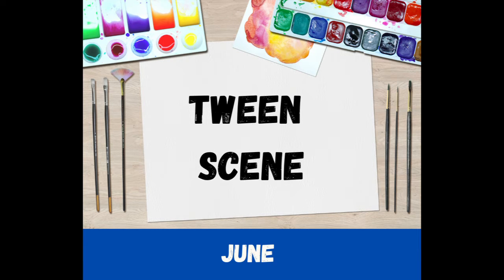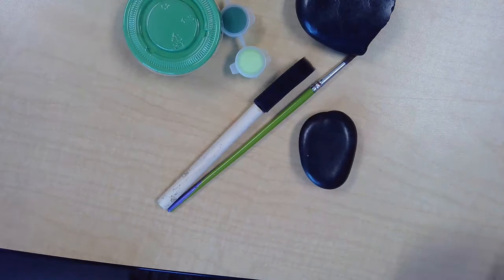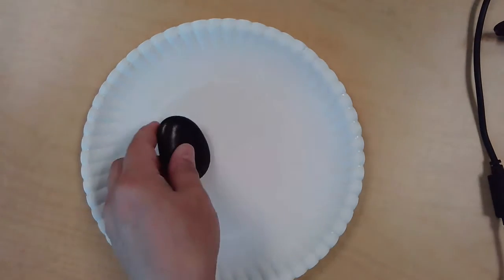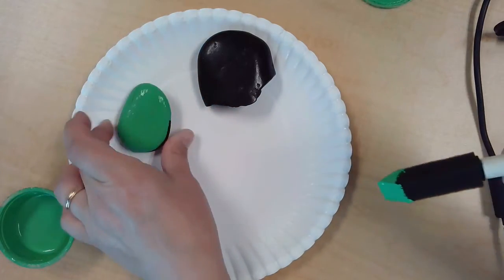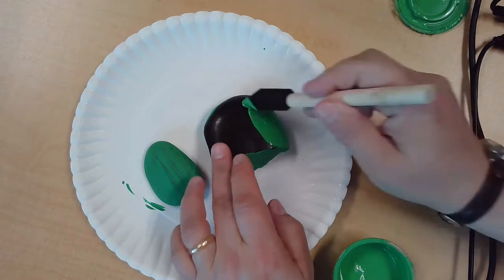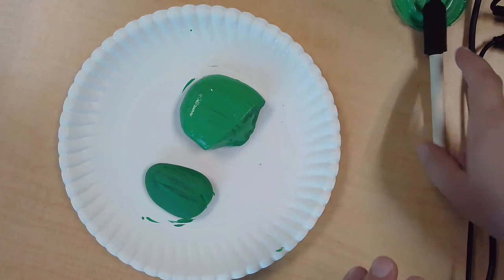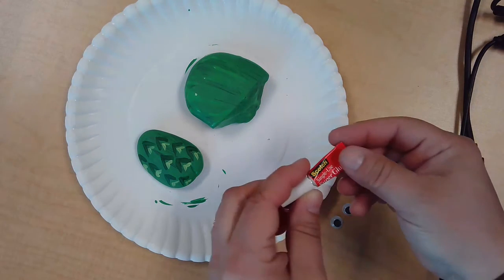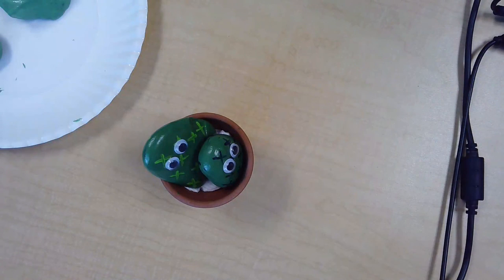Tween Scene 6-23-2021: Cactus Rocks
Tweens 8-12 who received the craft kit can follow along with the video to decorate their own cactus rocks.